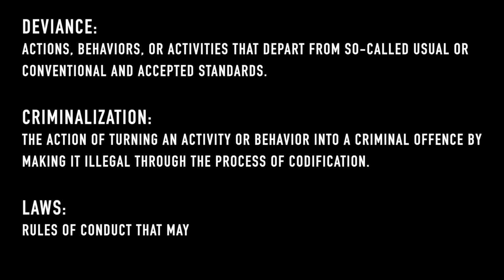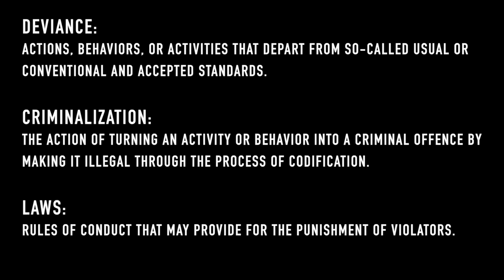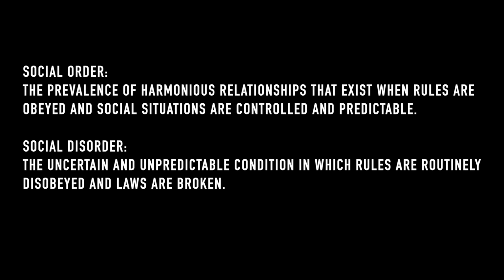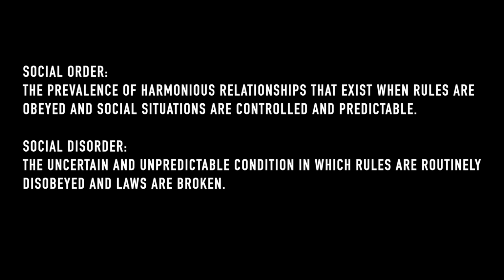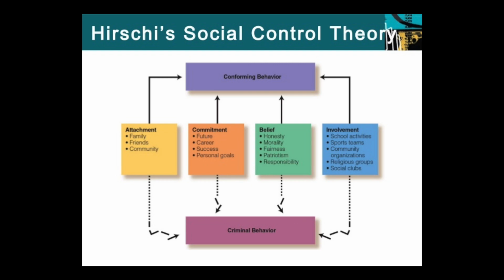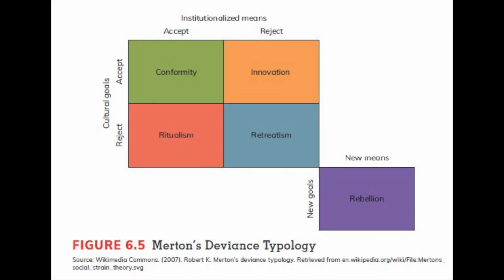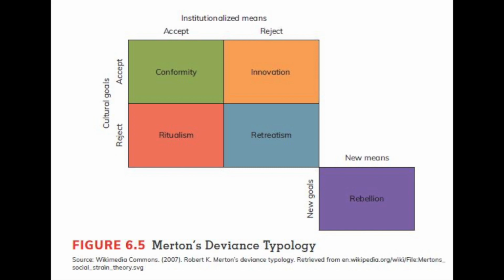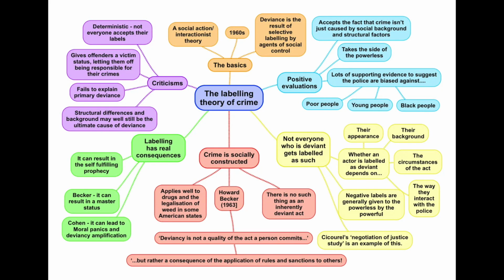The Sociology of Crime & Deviance - Sociology 101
What is crime, deviance, and the process of criminalization? How do laws and regulations maintain social order? How do they create barriers to social order? How does crime, deviance, and punishment lead to social problems? How do these intersect with other forms of social inequality? What institutions do we use to control crime and deviance in society? What are the consequences of those institutions for various groups of people? What problems emerge from the ways in which we choose to punish rule violators? On this episode of social problems, we are talking all about crime, deviance, and the criminal justice system.

- Prof. Silva